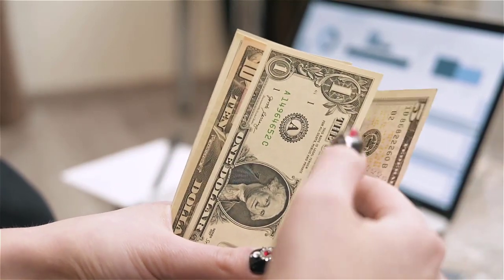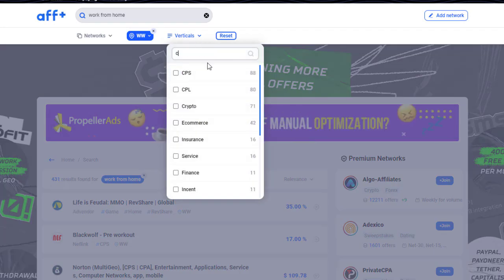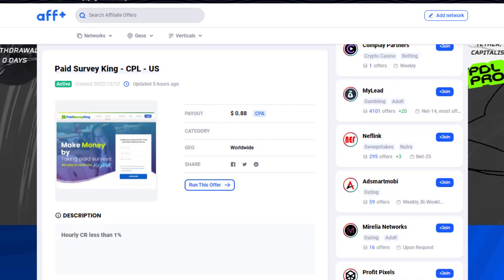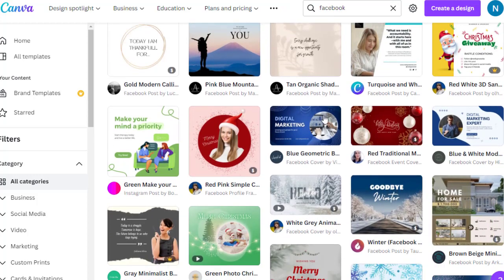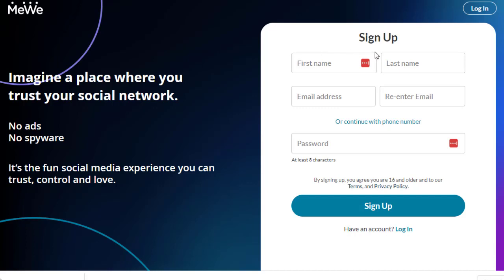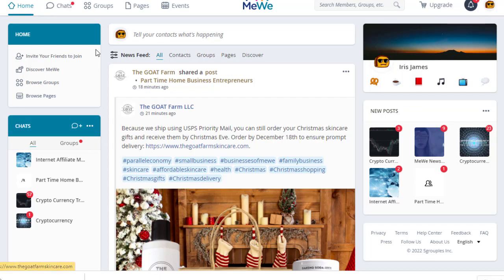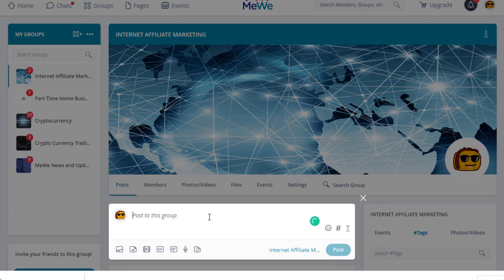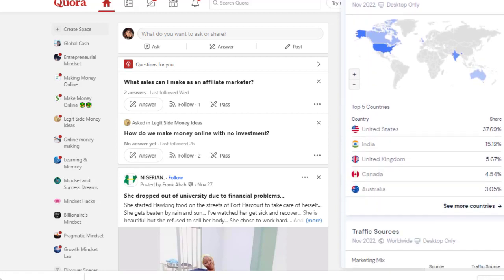COPY PASTE Way To Make $2,000 A WEEK, Promote CPA Offers for Free, CPA Marketing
used myself.